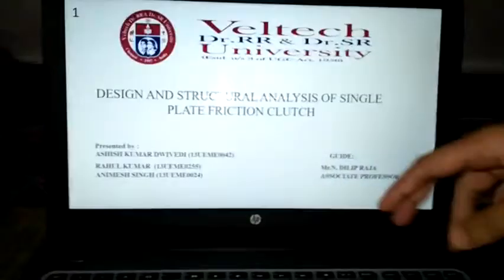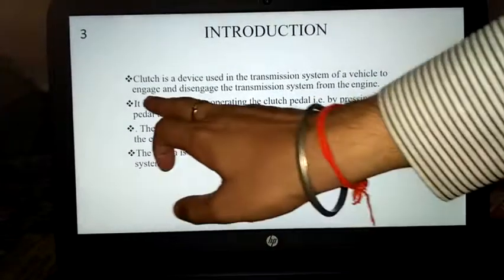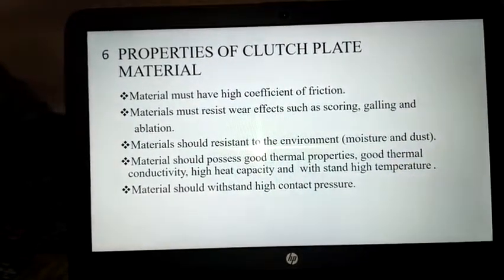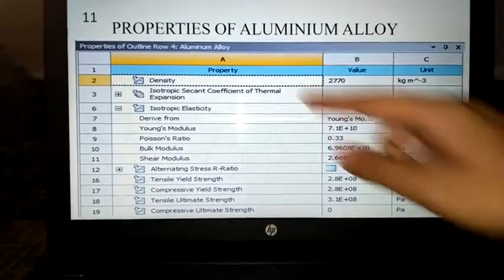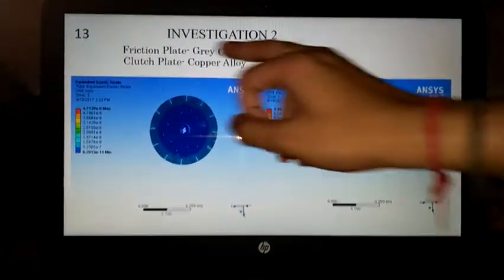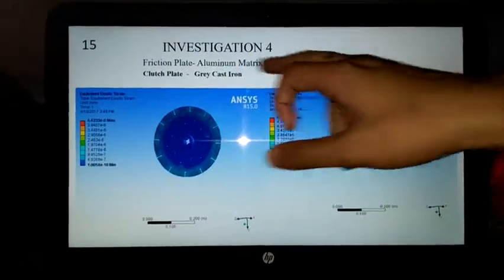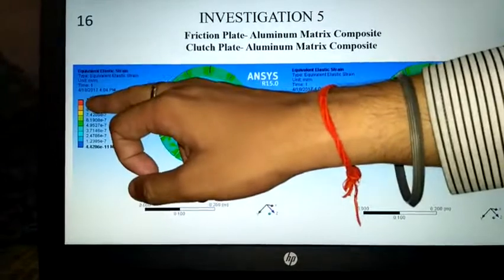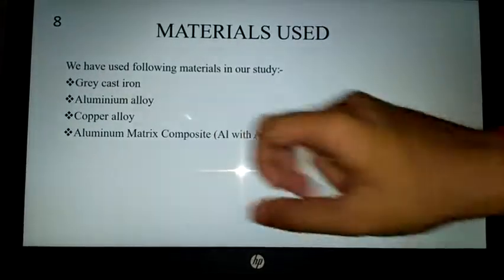DESIGN AND STRUCTURAL ANALYSIS OF SINGLE PLATE FRICTION CLUTCH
ANALYZING OF DIFFERENT MATERIALS AND DECIDED WHICH IS BEST MATERIAL FOR CLUTCH